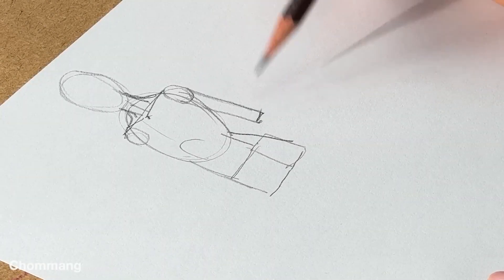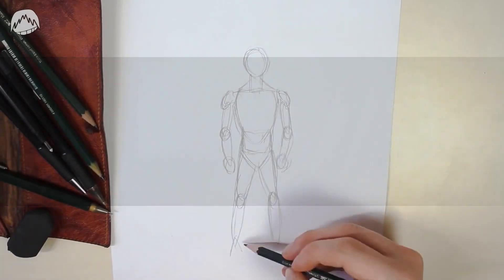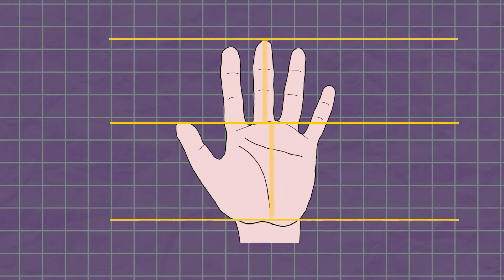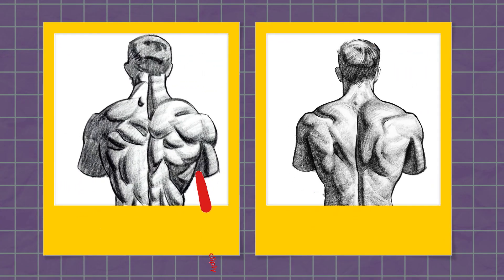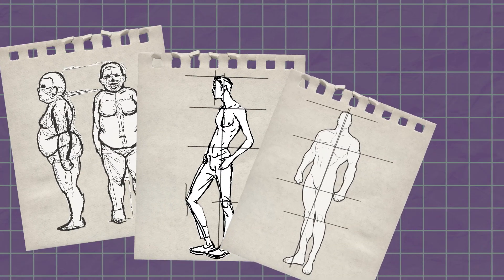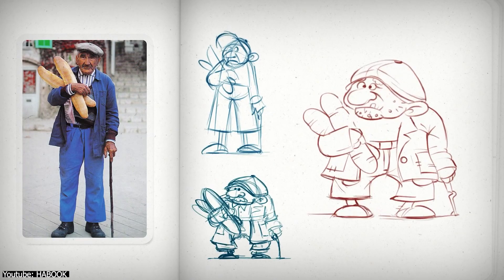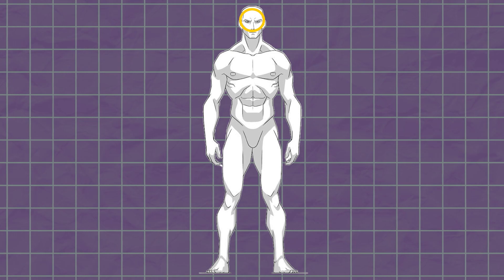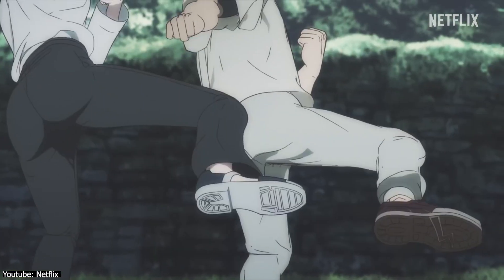Introducing Human Anatomy for Artists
In this video, we’ll make sure you leave with a full understanding of the 3Ws, the “what, why and when of anatomy”, and a bonus little “how” to get all of that into practice.
00:00 intro
00:36 What is anatomy?
01:40 Why is anatomy needed?
02:52 When to learn anatomy?
03:32 How to practice anatomy?